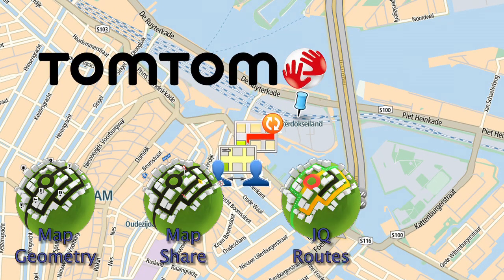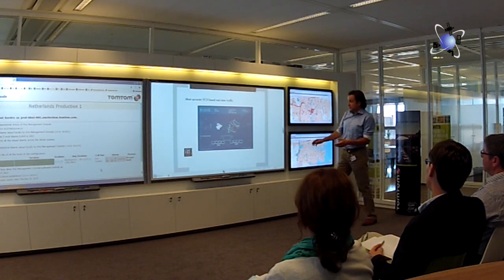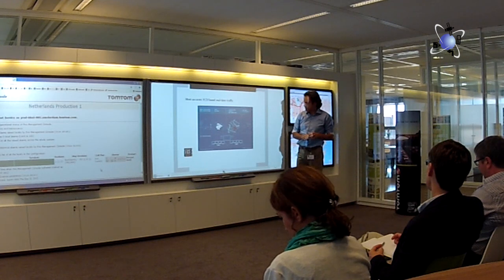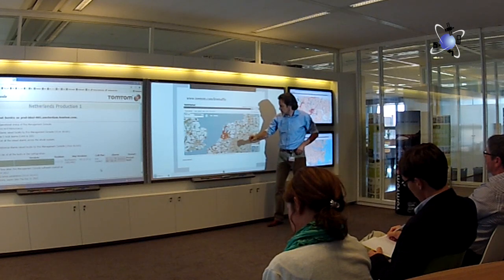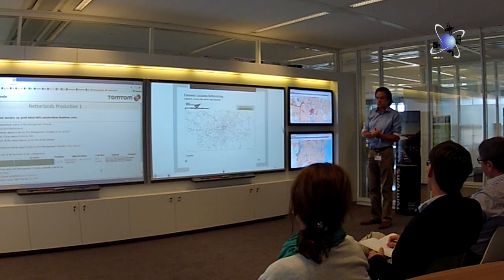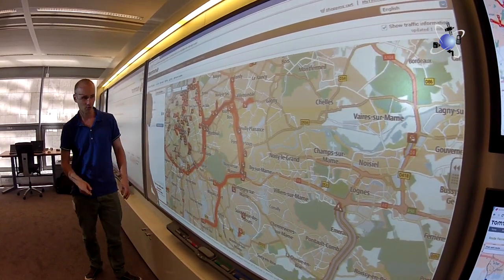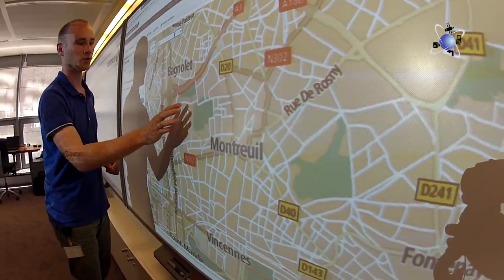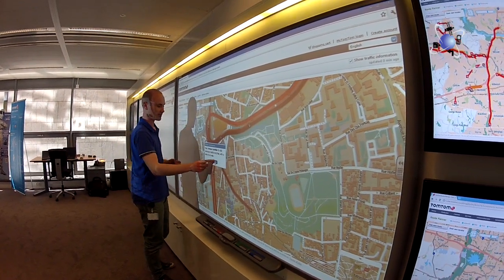How TomTom make maps Part 4: HD Traffic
The final piece of the puzzle in the making of TomTom's maps is the dynamic attributes assigned to each road segment. By this I mean the real-time traffic information. Back in 2008 TomTom announced the then all new GO 940 Live SatNav. This had their latest innovation real-time live traffic known as HD Traffic. This fourth article in the series of How TomTom Make Digital Maps looks at how this traffic information is collected and distributed to the SatNav devices.